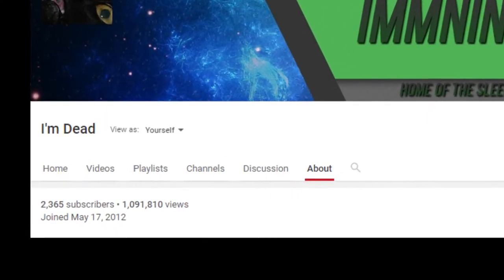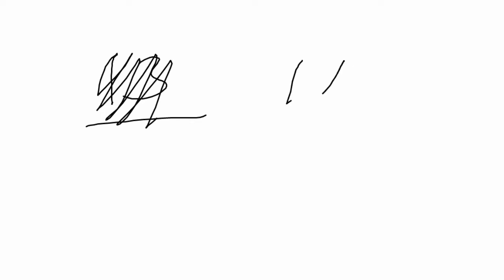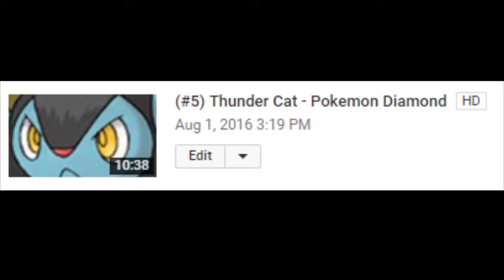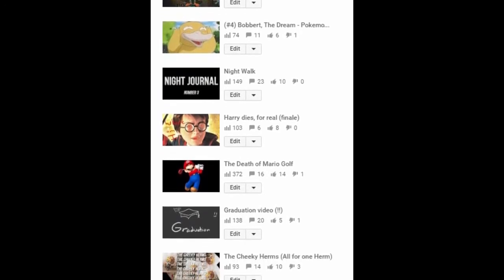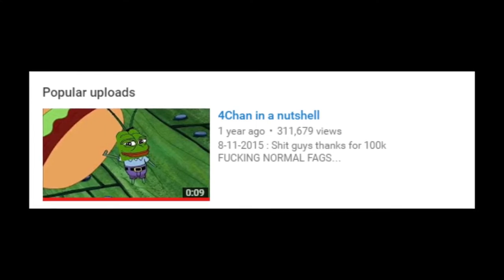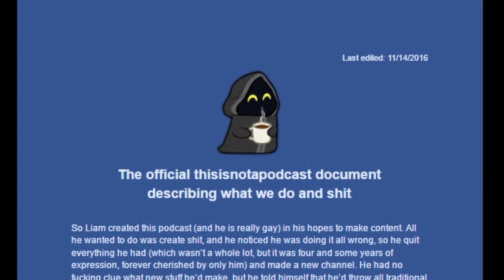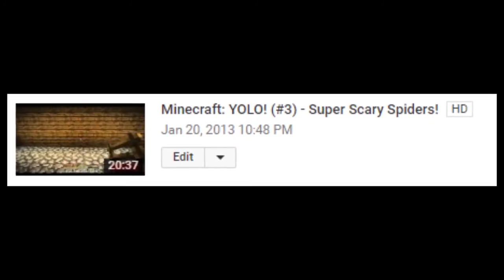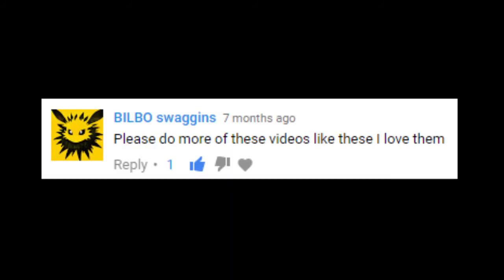He's not quite dead (my return)